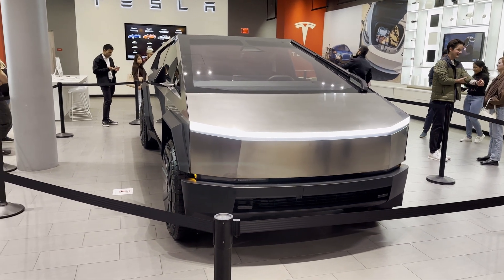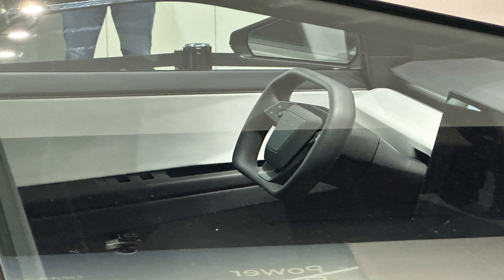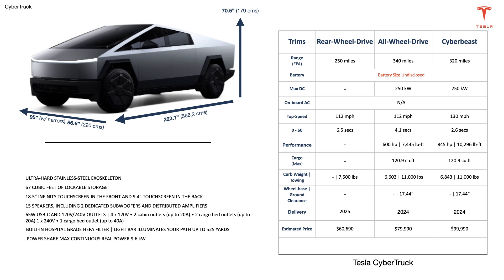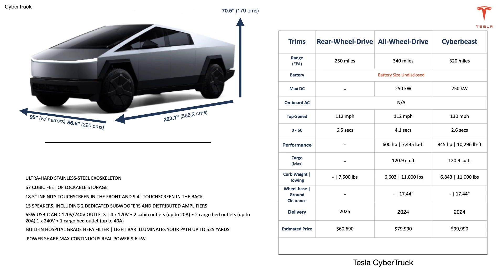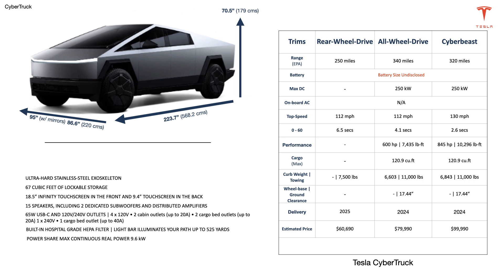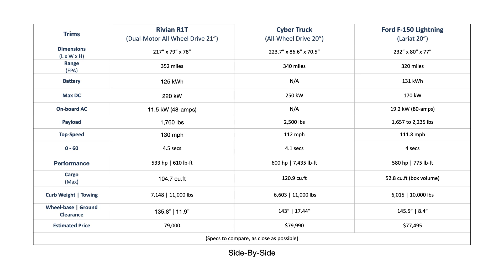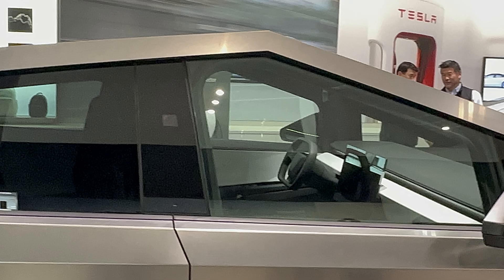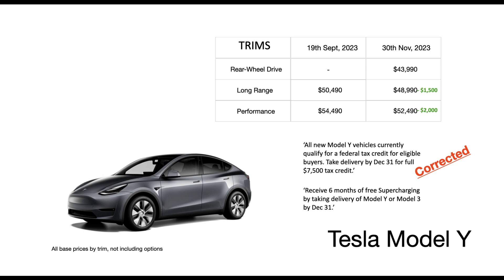CyberTruck Impressions | Specs Side-By-Side Tesla Cybertruck, Rivian R1T, Ford F-150 Lightning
Here are my early impressions of the Tesla CyberTruck. Probably the most polarising electric vehicles in recent times. We present the specs, as put out by Tesla, our views on the product, trims, options and some important predictions. We also present the earliest of side-by-side comparisons of specs, of the Tesla Cybertruck with the Rivian R1T and the Ford F-150 Lightning.

Video highlights:
0:00 - Preface
1:51 - Tesla CyberTruck Trims and Specs
5:55 - Side By Side Comparison CyberTruck R1T and F150 Lightning
8:07 - Conclusion
8:46 - Important Correction From The Previous Video on Tesla Prices and Updates

Links to the other videos on this channel

Tesla Prices And Options Update Q4 2023 | CyberTruck Prices Out | US EV Industry View 2024 (Correction in the current Video)